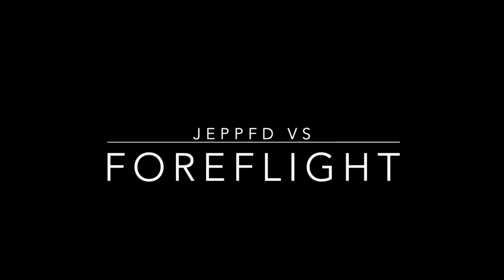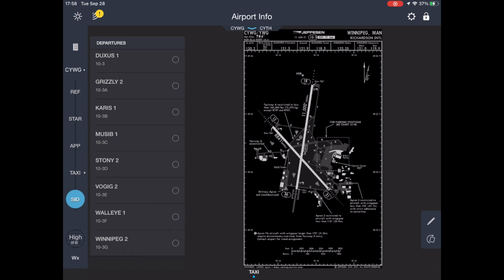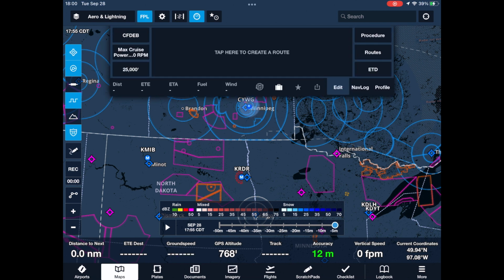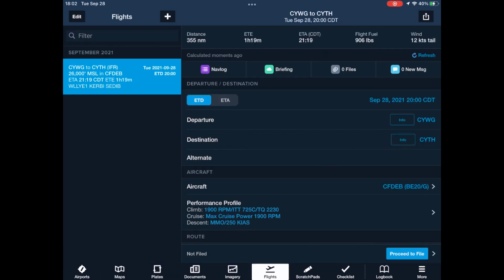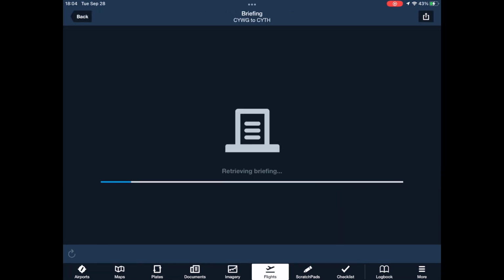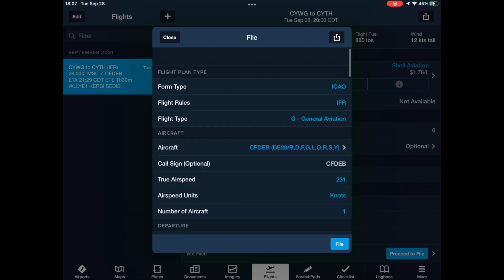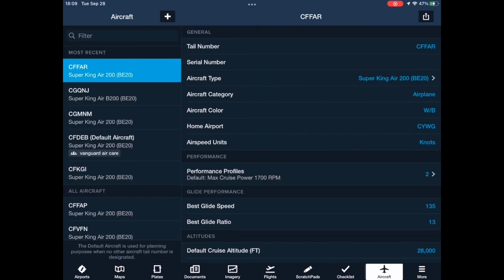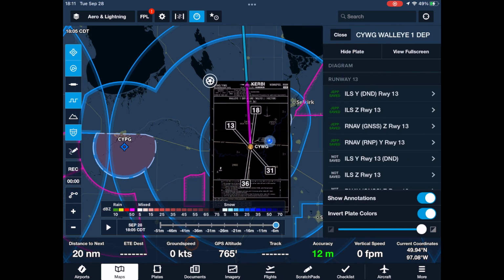JeppFD Vs Foreflight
A comparison of our old EFB program and the one we are moving to